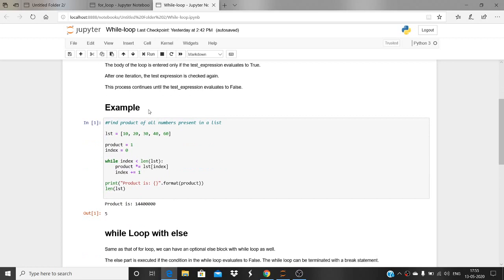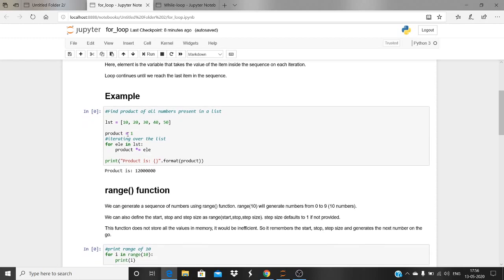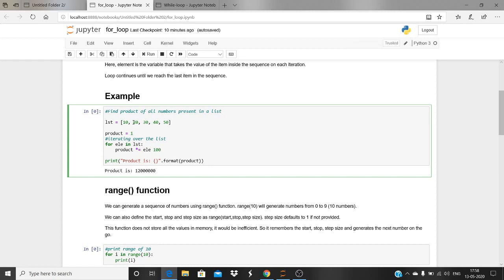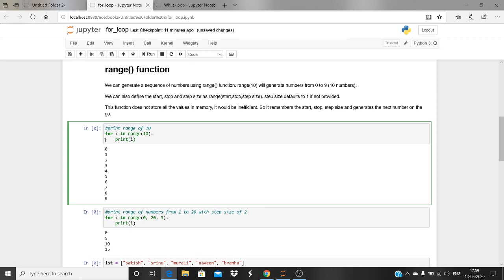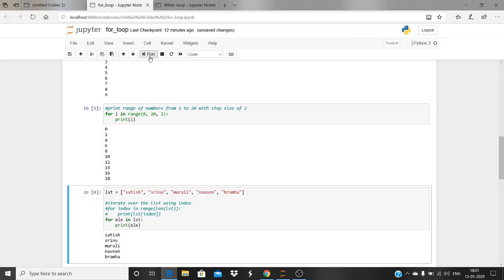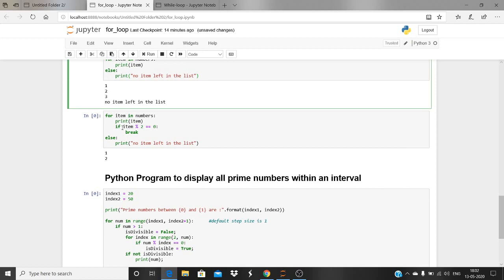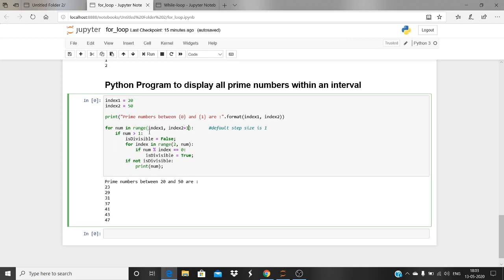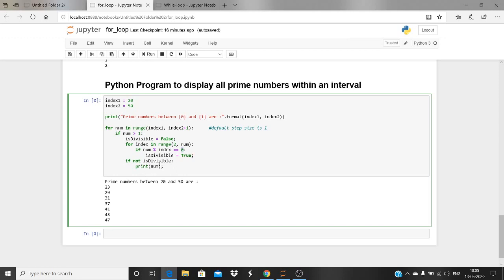For keyword |Python | Data Science and ML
Hello Guys

ipython note book used in video :
file:///C:/Users/hp/Desktop/AI/Module%201/2)%20Python%20for%20Data%20Science%20Introduction/2.10%20-%20Control%20flow%20for%20loop/out.pdf